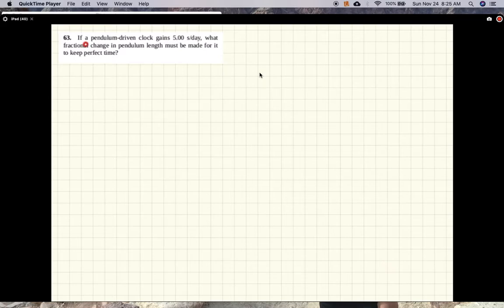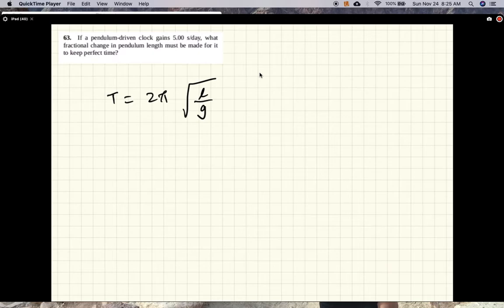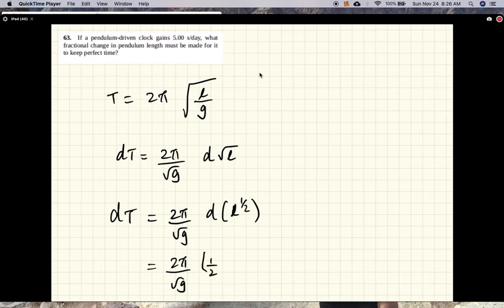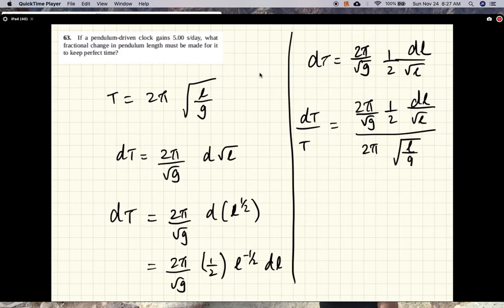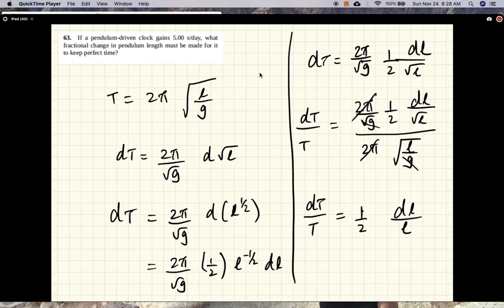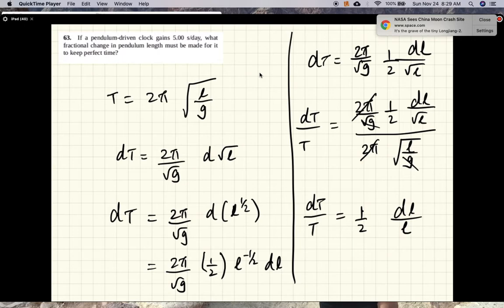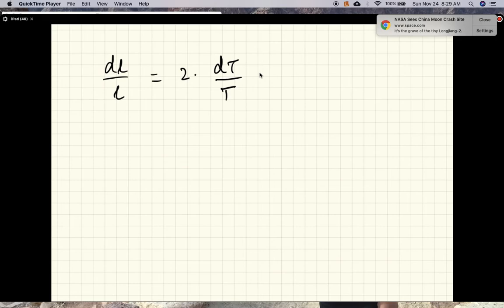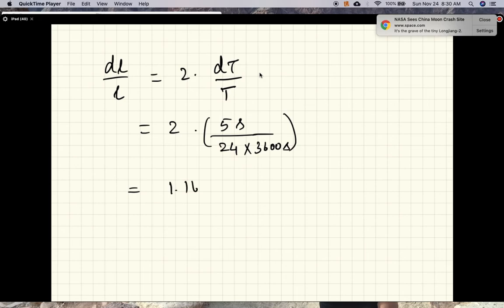CH15 PHY2048 ON P63